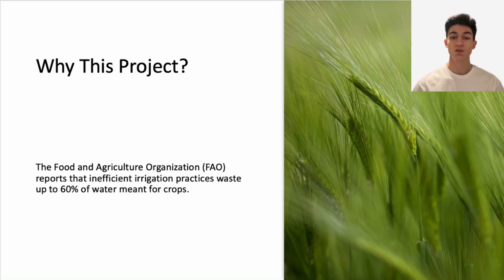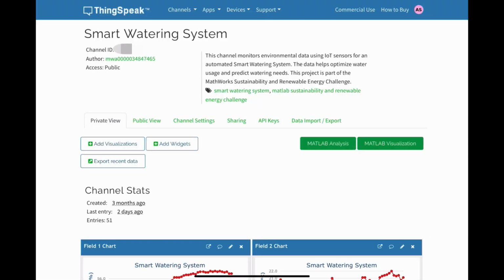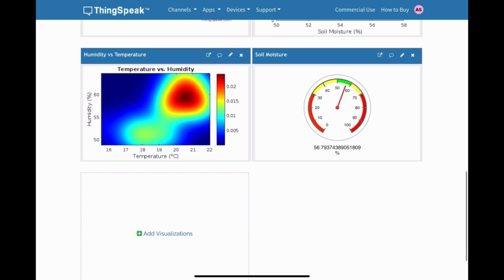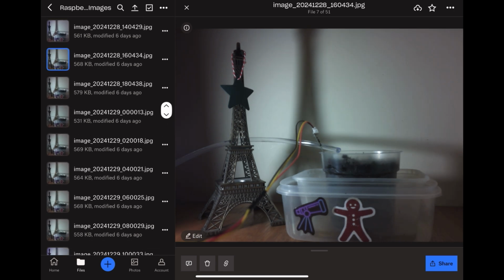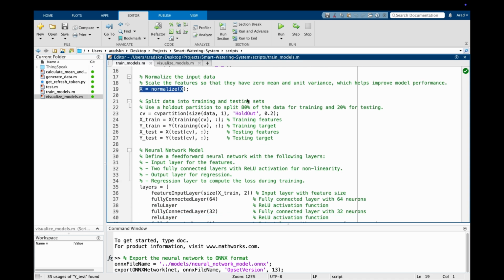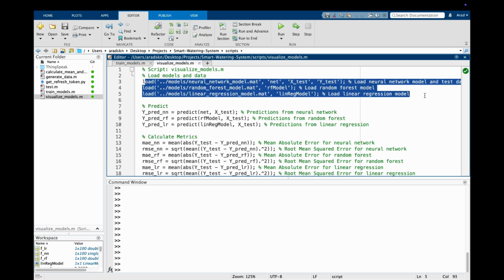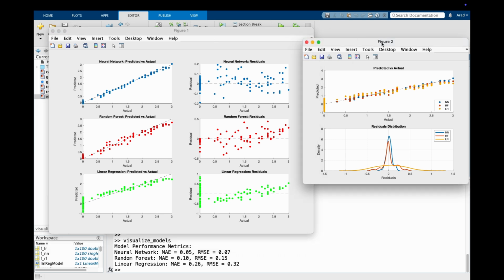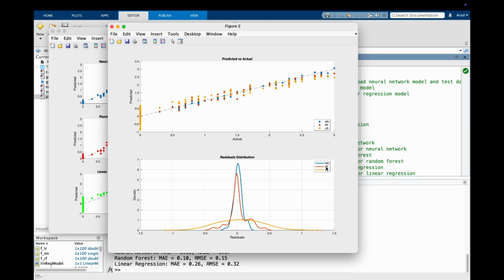Smart Watering System with IoT and Neural Network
🌱 MATLAB Simulink Sustainability and Renewable Energy Challenge 🌱

This project was developed for the MATLAB Simulink Sustainability and Renewable Energy Challenge, demonstrating how technology can effectively address pressing real-world challenges. By integrating IoT, ThingSpeak, various sensors, and machine learning, I created a Smart Watering System that conserves water and promotes sustainable gardening practices.

🔍 Explore the Project: Join me in watching the video to discover how this project merges technology, creativity, and sustainability in an impactful way!

0:00 Introduction
0:11 Why This Project?
0:33 Hardware
1:01 Remote Control
1:51 ThingSpeak
2:58 MATLAB Visualizations
3:32 Widgets
3:58 MATLAB Analysis
4:24 TimeControl
4:33 Dropbox
5:33 Training Models
7:51 Visualizing Results
11:58 Time-Lapse Video
12:32 End